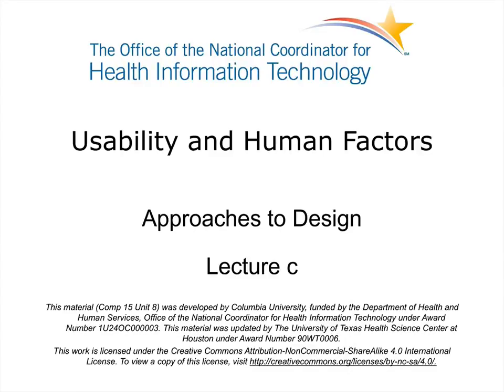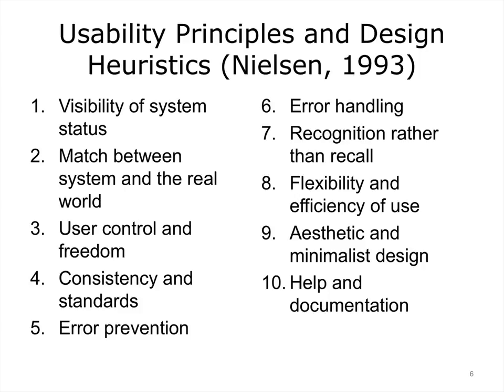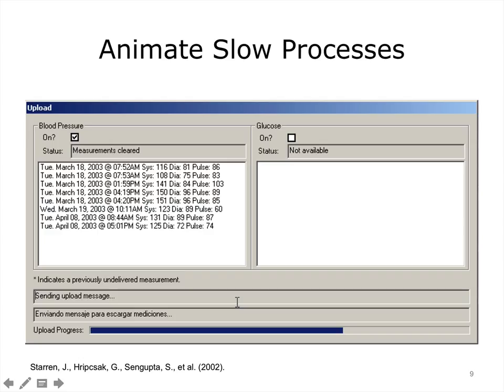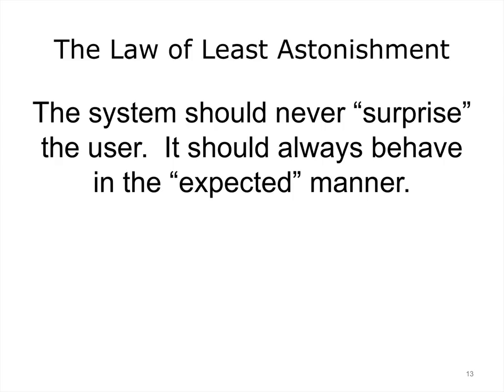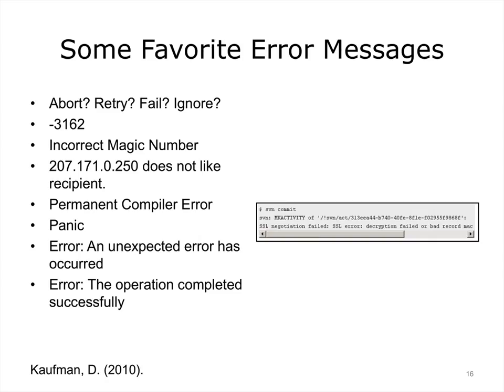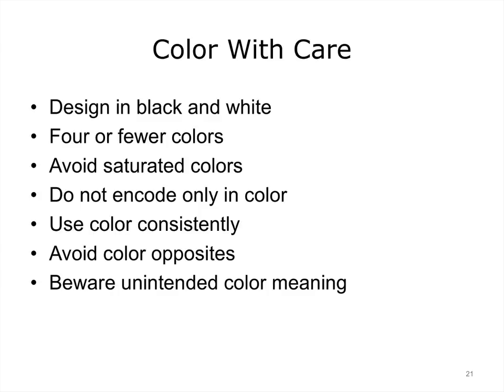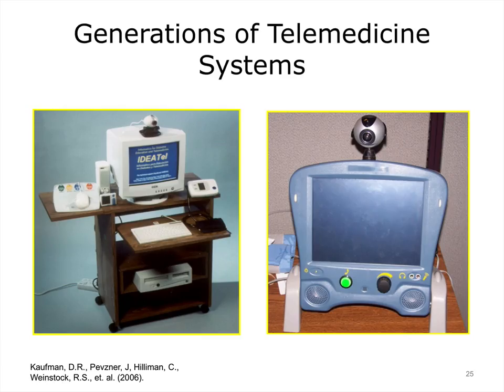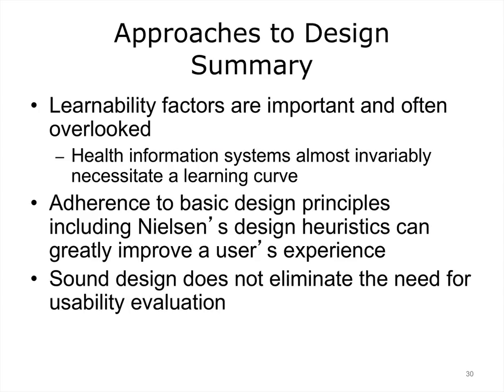comp15 unit8c lecture video